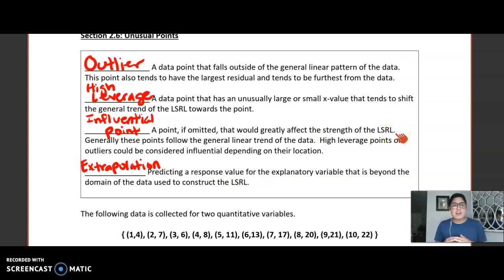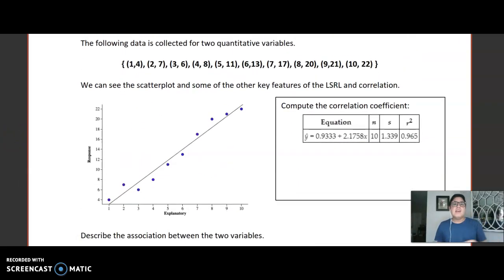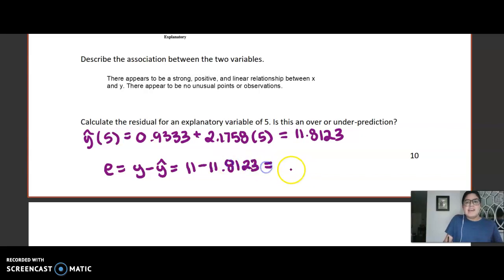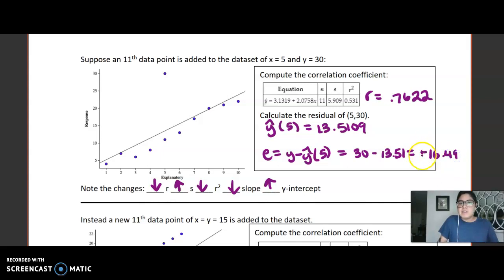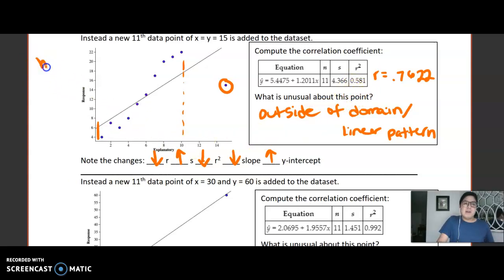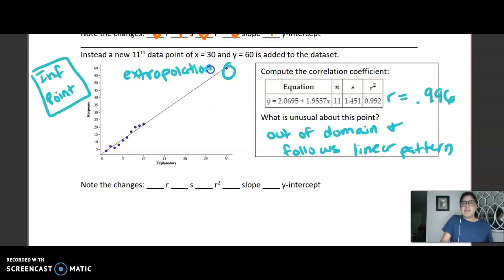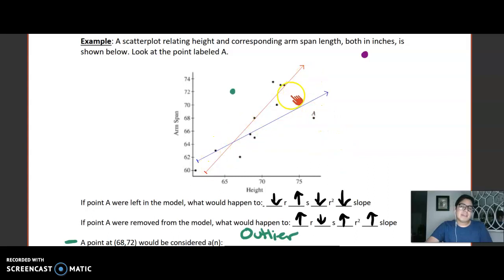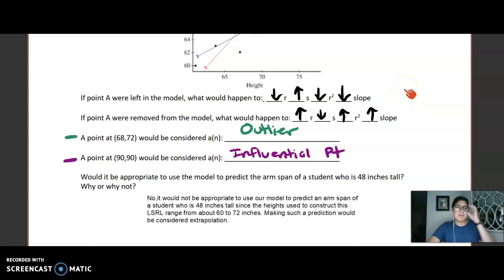2.6 Unusual Points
Let's talk about outliers, high leverage points, and influential points!